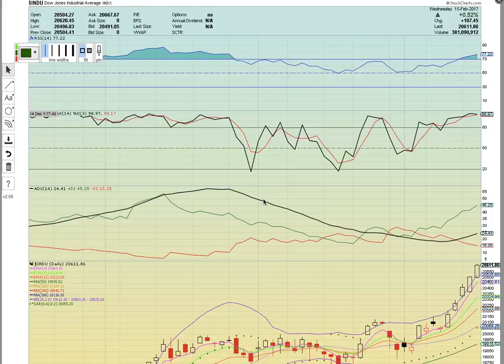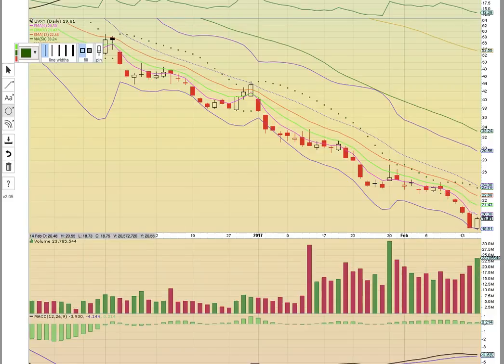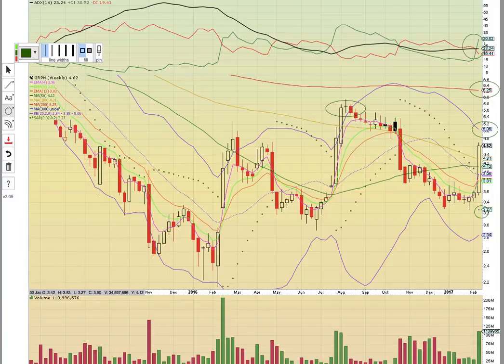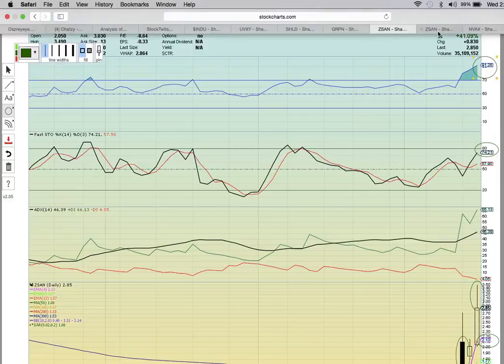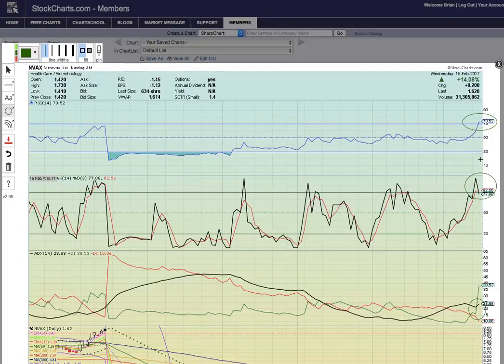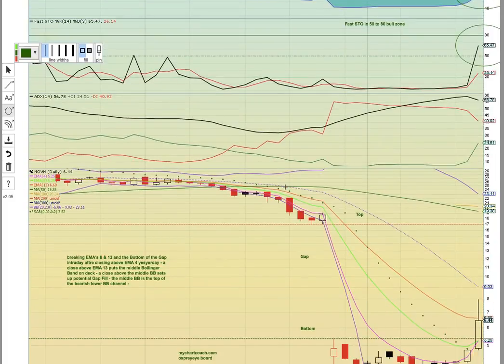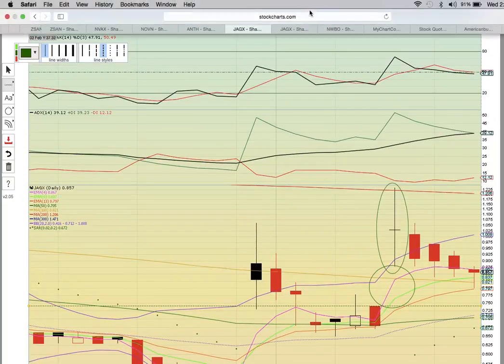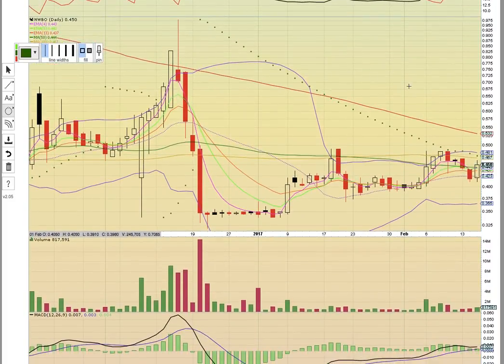$DJIA $INDU $UVXY $SHLD $GRPN $ZSAN $NVAX $NOVN $ANTH $JAGX $NWBO Charts 2/15/17 - TA Video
Stock Chart - Technical Analysis - Japanese Candlestick Patterns - Tutorial - Chart Coach - Stocks In Play Today - $DJIA Charted - Correction: $UVXY formed Bullish 3 Gap Downs Reversal Pattern Yesterday & That Pattern Was Confirmed Today  - Ospreyeye